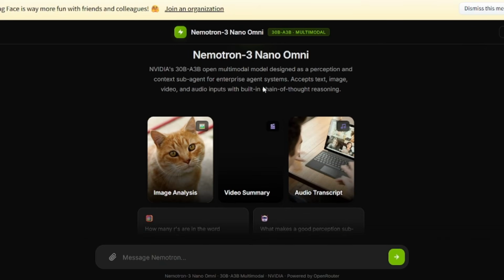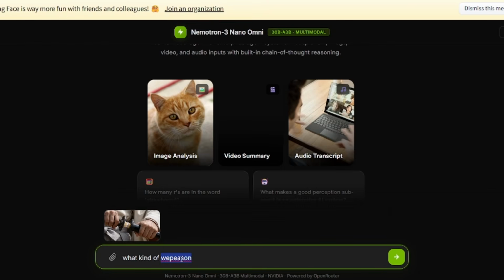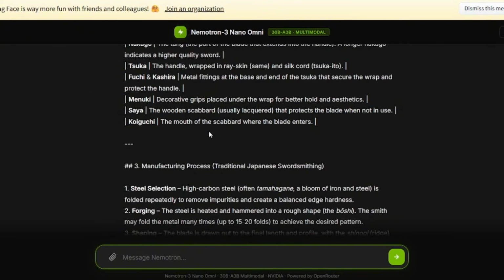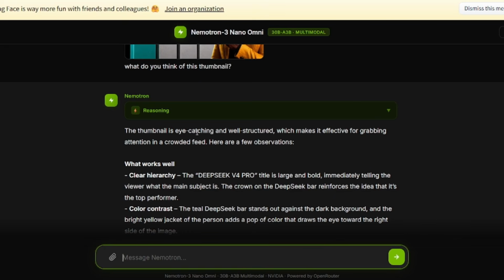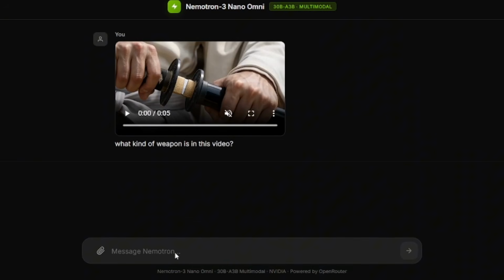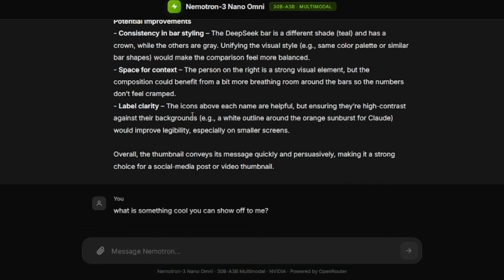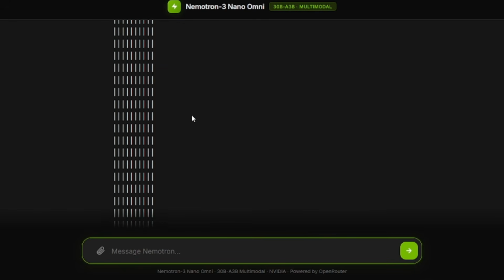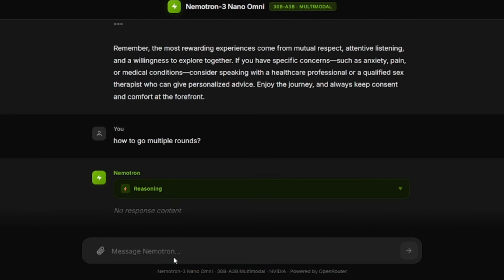I Tried NVIDIA Nemotron 3 Nano Omni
NVIDIA just dropped a new model Nemotron 3 Nano Omni  and it’s way smaller than you’d expect… but does it actually perform?
In this video, I tested NVIDIA’s latest “nano” AI to see what it can really do. From speed to quality to real-world use cases, this might be one of the most interesting lightweight AI models we’ve seen.
Is this the future of efficient AI… or just hype?
Watch till the end  some of the results caught me off guard.
If you’re into AI tools, model comparisons, and seeing what these models can actually do in real scenarios, you’re in the right place.